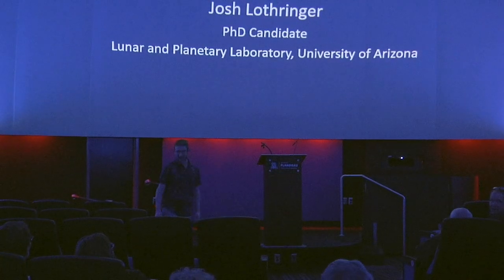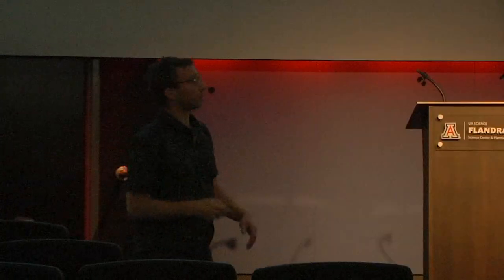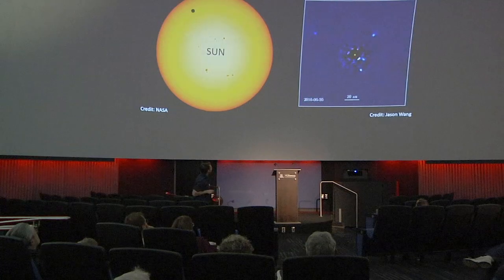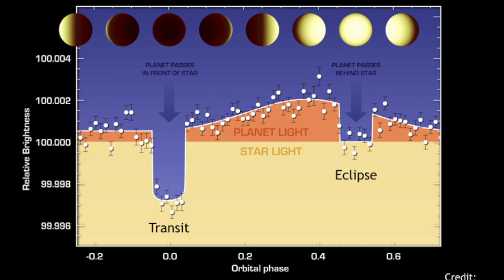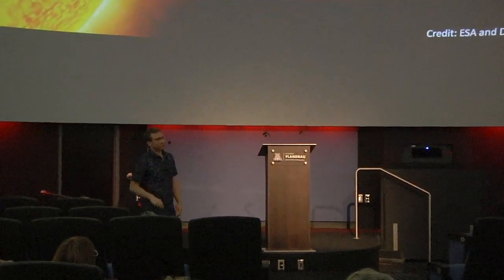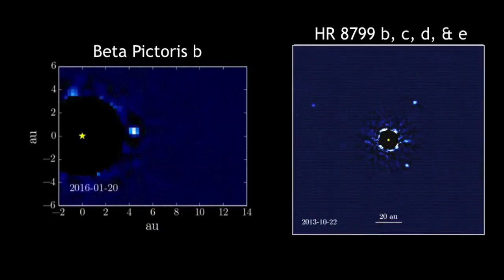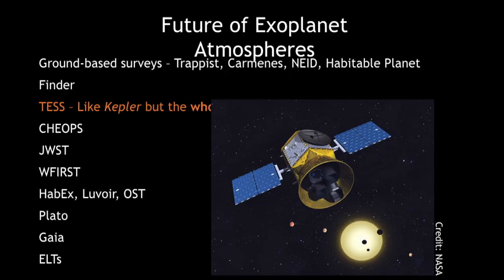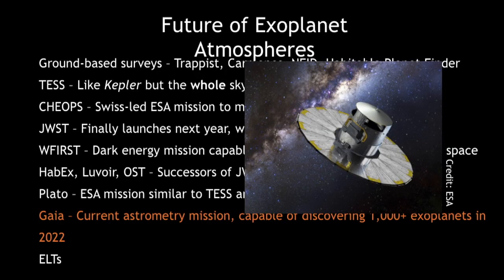Exoplanets Series: What Can We Learn From Exoplanet Atmospheres? presented by Josh Lothringer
The three-part Speaker Series "Exoplanets: The Search For Life Beyond Our Solar System" starts off with UA exoplanet researcher Josh Lothringer and his presentation "What Can We Learn From Exoplanet Atmospheres?"

Josh Lothringer is a Ph.D. candidate in planetary science at the Lunar and Planetary Lab at the University of Arizona.

The presentation was given in the planetarium theater at Flandrau Science Center & Planetarium on March 15, 2018.